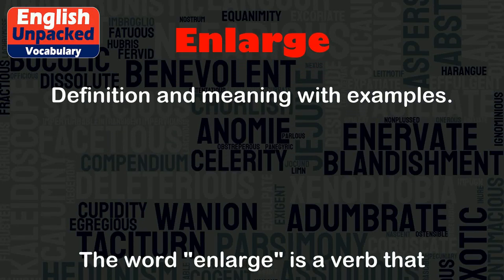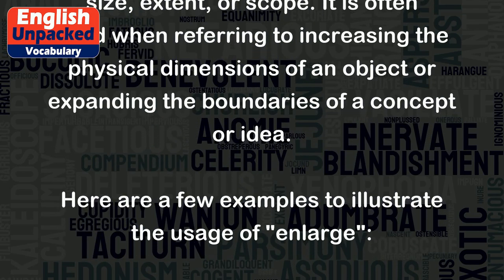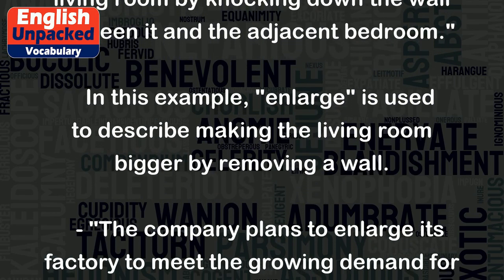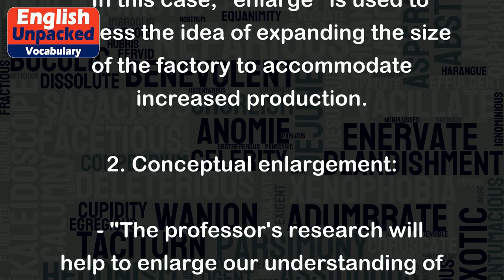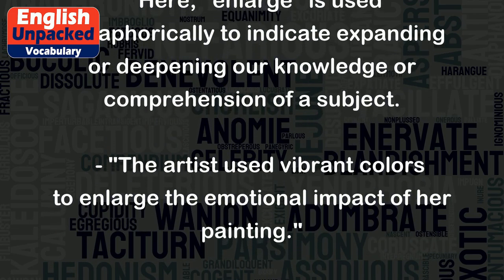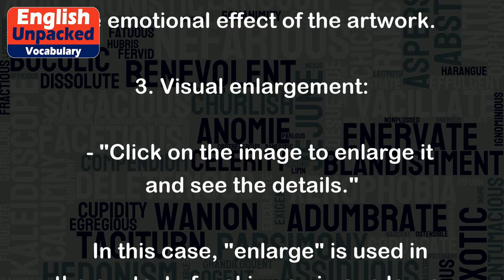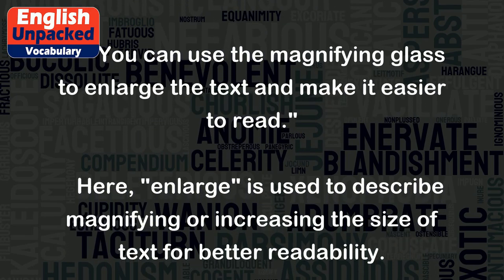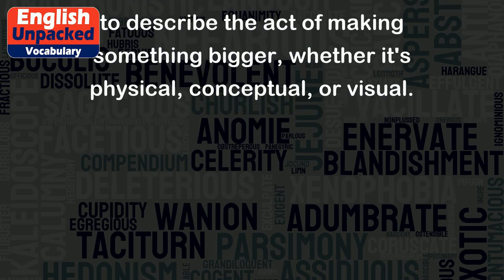Enlarge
The word "enlarge" is a verb that means to make something bigger in size, extent, or scope. It is often used when referring to increasing the physical dimensions of an object or expanding the boundaries of a concept or idea.
Here are a few examples to illustrate the usage of "enlarge":
1. Physical enlargement:
   - "She decided to enlarge her living room by knocking down the wall between it and the adjacent bedroom."
   In this example, "enlarge" is used to describe making the living room bigger by removing a wall.
   - "The company plans to enlarge its factory to meet the growing demand for its products."
   In this case, "enlarge" is used to express the idea of expanding the size of the factory to accommodate increased production.
2. Conceptual enlargement:
   - "The professor's research will help to enlarge our understanding of climate change."
   Here, "enlarge" is used metaphorically to indicate expanding or deepening our knowledge or comprehension of a subject.
   - "The artist used vibrant colors to enlarge the emotional impact of her painting."
   In this example, "enlarge" is used to convey intensifying or amplifying the emotional effect of the artwork.
3. Visual enlargement:
   - "Click on the image to enlarge it and see the details."
   In this case, "enlarge" is used in the context of making an image larger or zooming in to examine specific details.
   - "You can use the magnifying glass to enlarge the text and make it easier to read."
   Here, "enlarge" is used to describe magnifying or increasing the size of text for better readability.
Overall, "enlarge" is a versatile word that can be used in various contexts to describe the act of making something bigger, whether it's physical, conceptual, or visual.